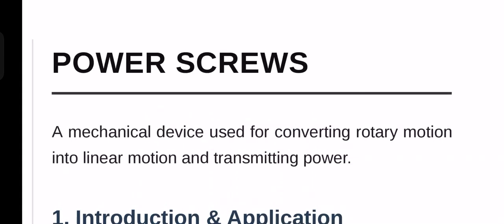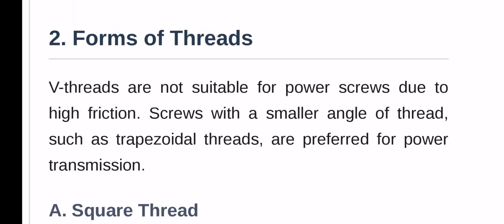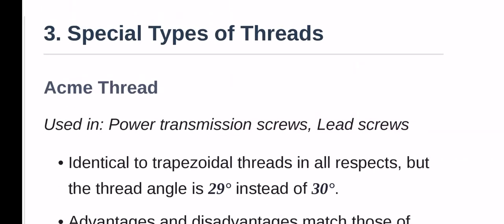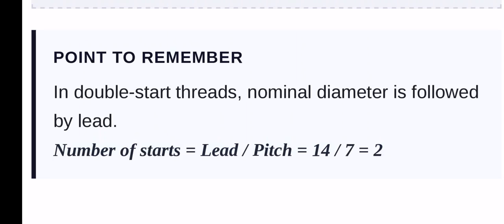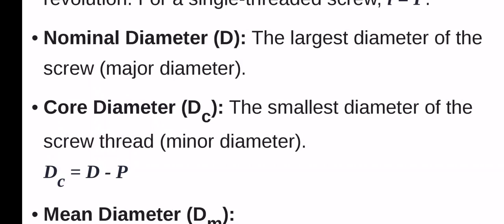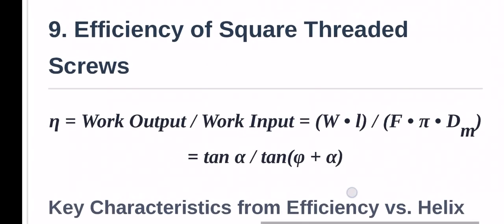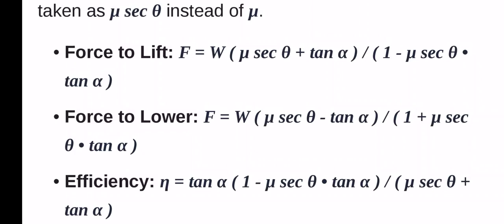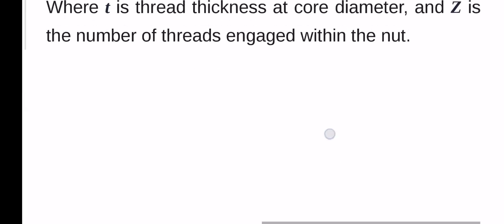Machine design power screws